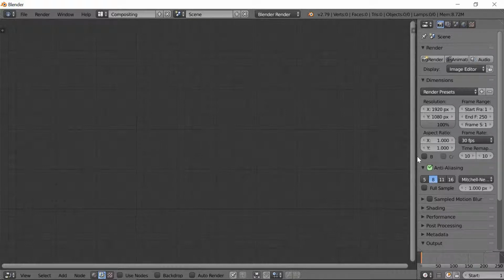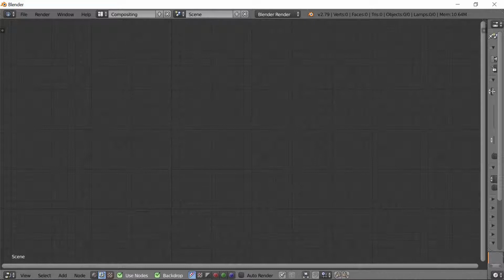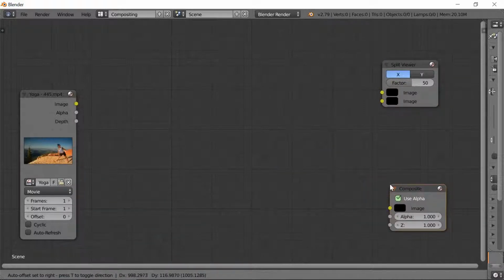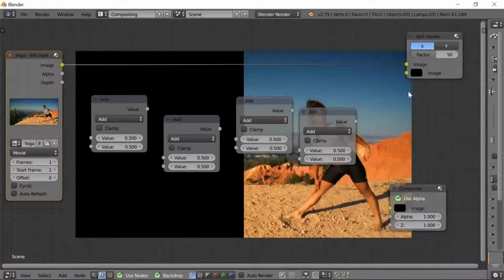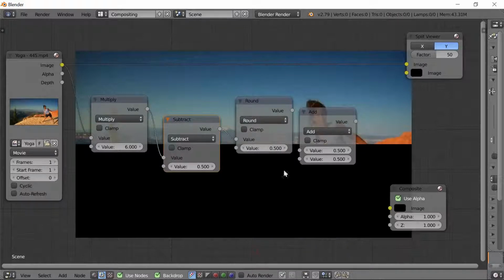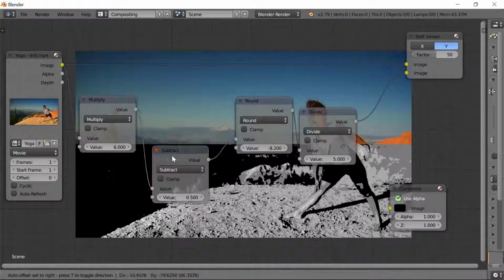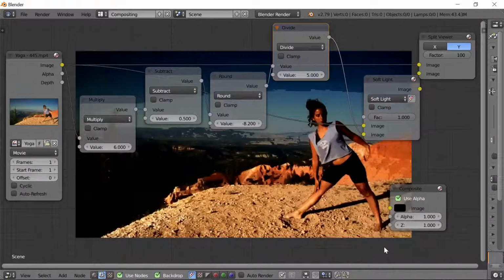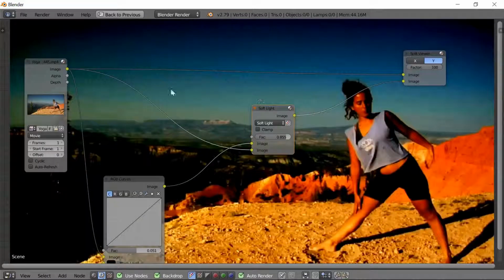POSTERISED YOGA GIRL IN BLENDER.